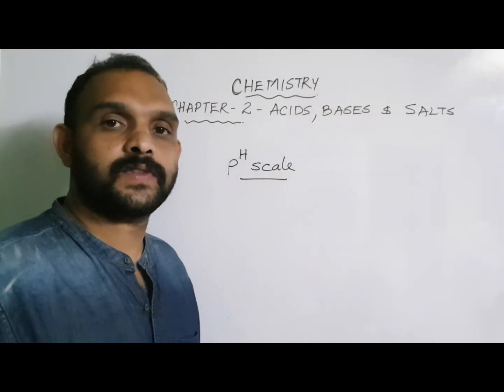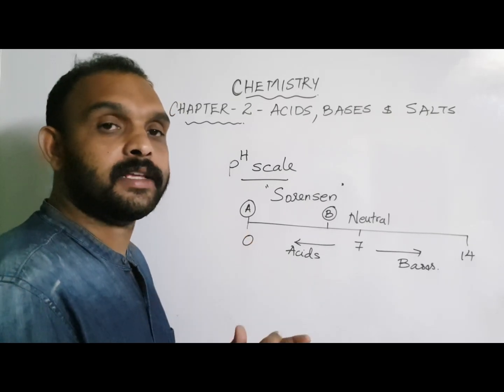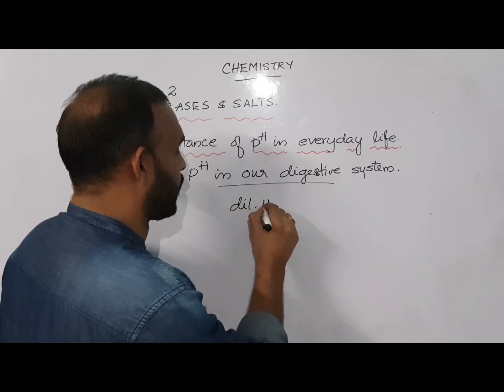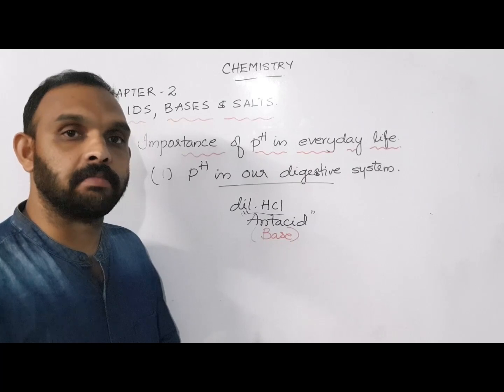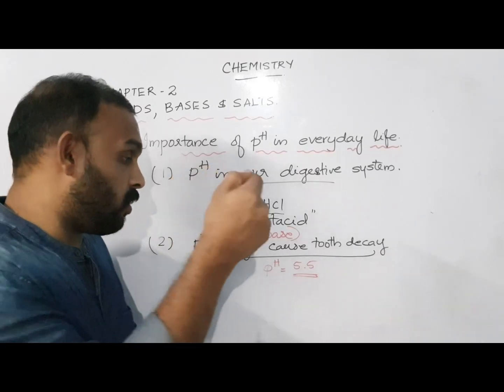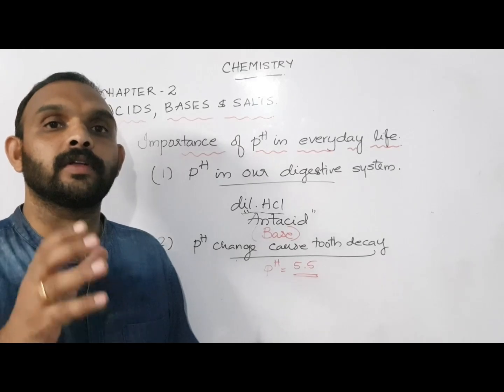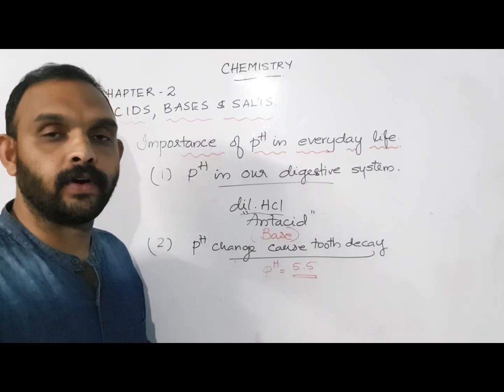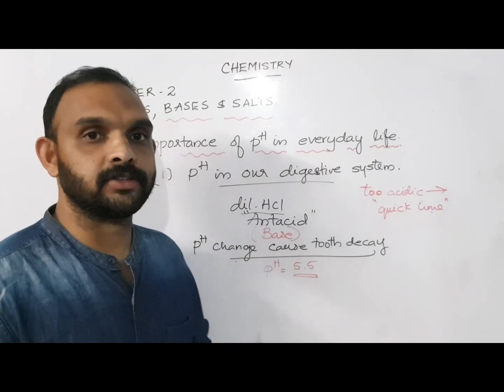pH scale CLASS X CHEMISTRY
Easy explanation with examples about pH scale and imortance of pH in everyday life